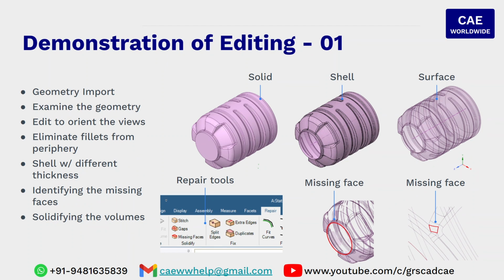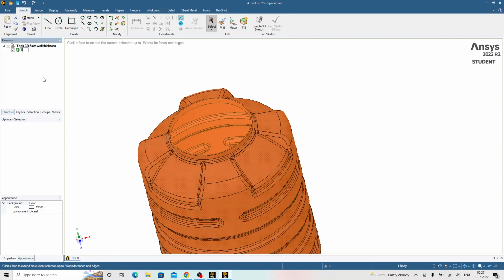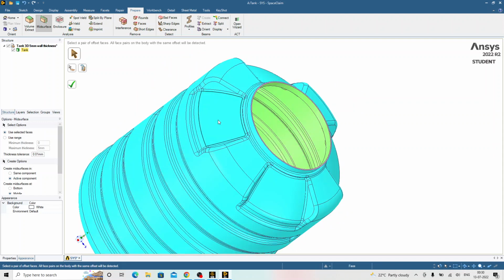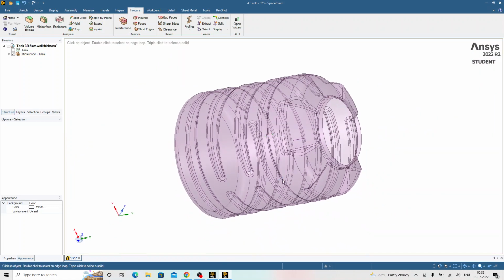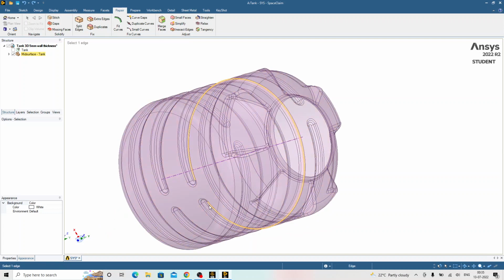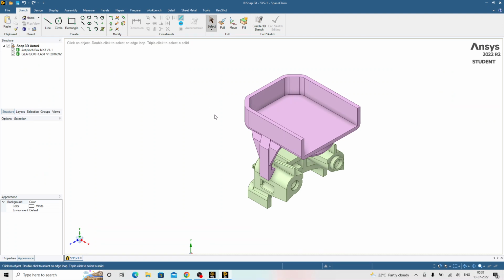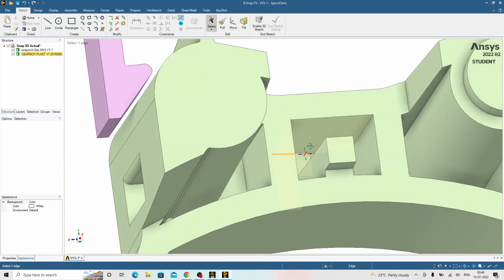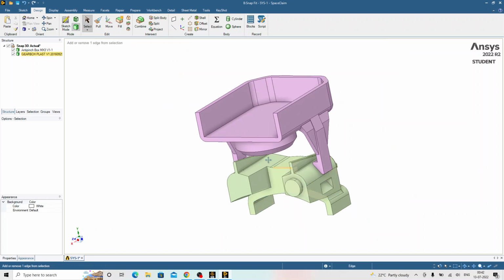ANSYS Complete Course | 07. Spaceclaim Geometry Cleanup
ANSYS SpaceClaim is a powerful 3D modeling and geometry editing software that offers a variety of features for manipulating and modifying geometries. With direct modeling, you can easily create, modify, and manipulate geometries without complex parametric sketches. The software supports importing and exporting geometry files in different formats and provides tools for repairing and healing problematic geometries. Filleting, chamfering, splitting, trimming, and Boolean operations allow you to create, modify, and combine geometries. You can offset, extrude, pattern, and array geometry components. SpaceClaim also enables editing of surfaces and curves, measurement and analysis of geometric properties. These features make ANSYS SpaceClaim a versatile tool for efficient and flexible geometry editing.